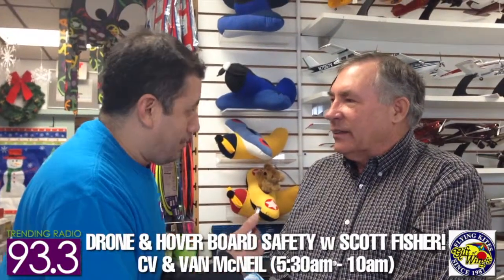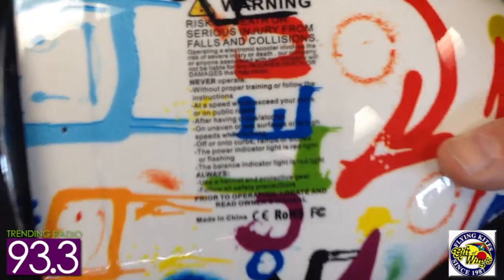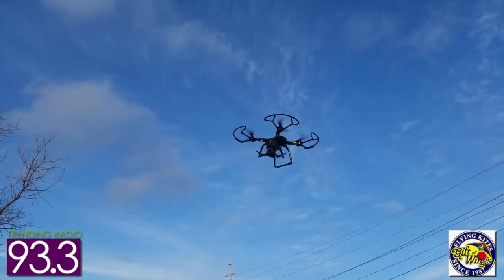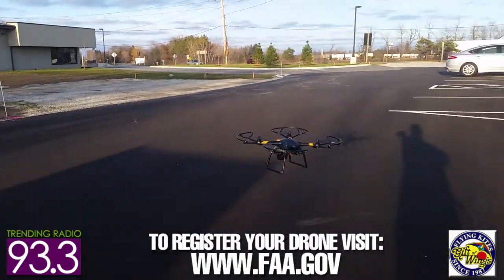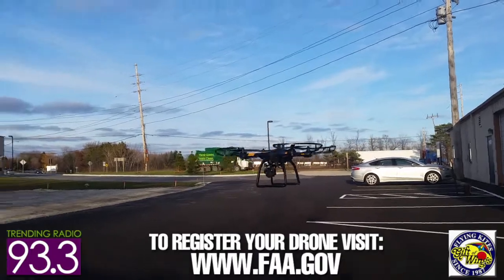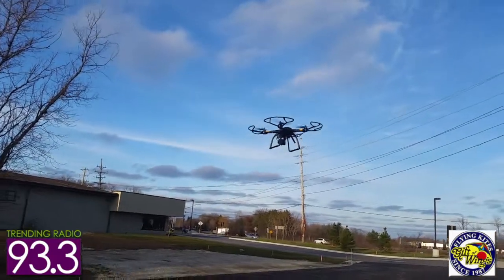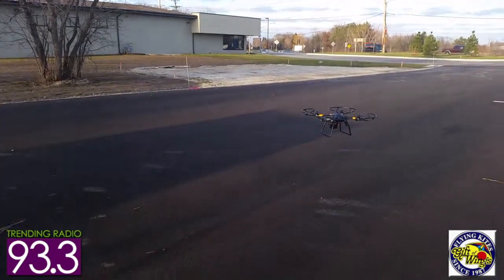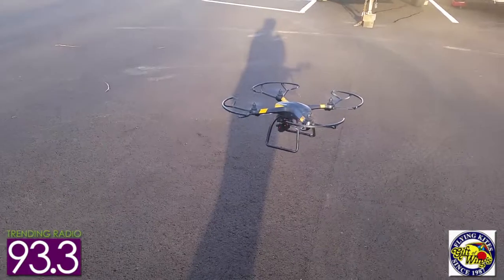Trending Radio 933 - Drone & Hover Board Safety - CV & Van McNeil (5:30am - 10am)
Before you go and buy a ‪drone‬ or ‪‎hover board‬ last minute, let CV and Van McNeil (5:30am - 10am) and the experts from Gift of Wings get you up to speed! From Federal Aviation Administration registration to the proper batteries and more!